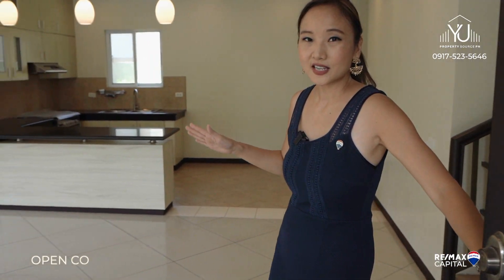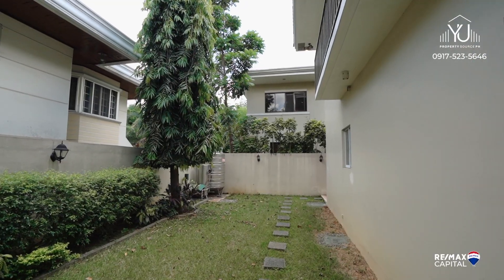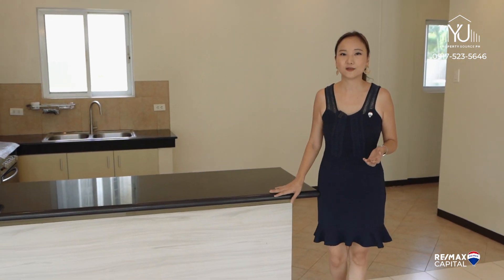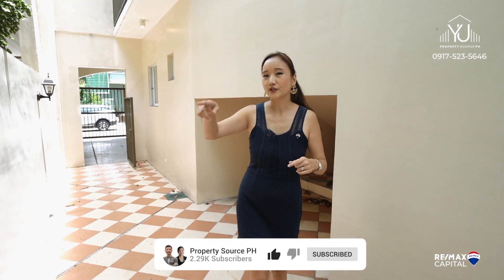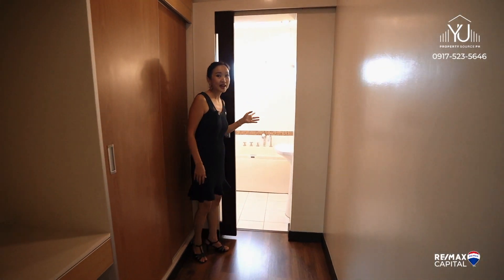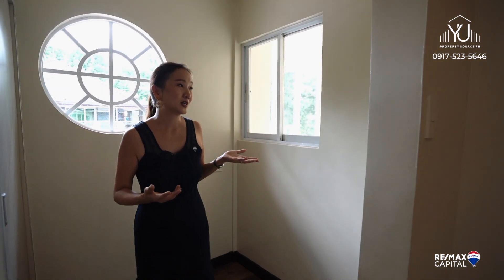Home Tour 82 • South European Charm Casa Milan Quezon City FavoriteBroker Daphne Yu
The Bel Air of the North😊

Join Daphne as she takes you inside this South European home in Casa Milan🌅

Sprawling greens with ultra wide walkways, covered basketball court, 6 court badminton facility, resort-like swimming pool, multi purpose function rooms and more!

Tucked in the middle of Commonwealth, Regalado Highway and Fairview commercial districts nesr achools6, hospitals and malls, this is your ideal city home!

Property Description :

Lot area: 300 square meters
Floor area: 300 square meters

2 Storey South European home
3 Bedrooms
3 Bathrooms
Office den/guest room at ground floor with bathroom
Maid's room with own bathroom
Master's Bedroom with walk-in closet, jacuzzi type bathrub and terrace
Laundry and Drying area
Powder room
High Ceiling living room
Landscaped garden
2 Parking slots
Semi furnished

Inclusion:
Split type air-condition units in all bedrooms
3 Tonner air-aircondition unit in living room
Built-in cabinets in each bedroom
Modular kitchen with cabinet and gas range

Selling Price: Php28,000,000 (previously at 35,000,000 VAT Inclusive)

Curious about this property?